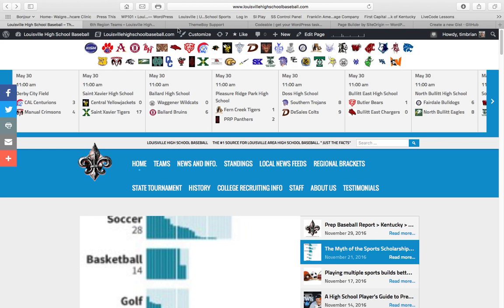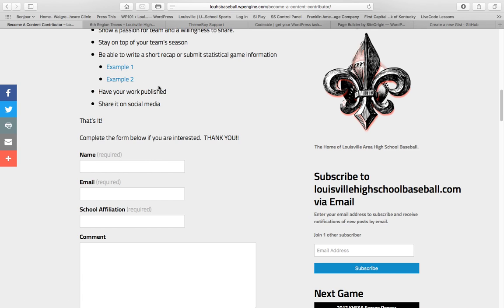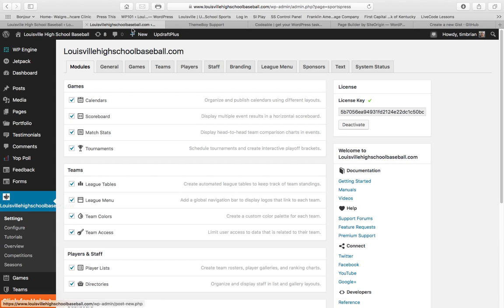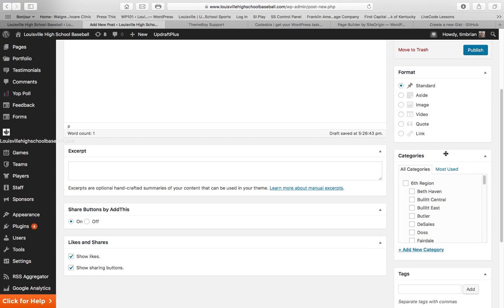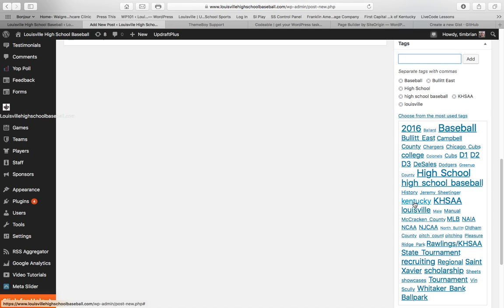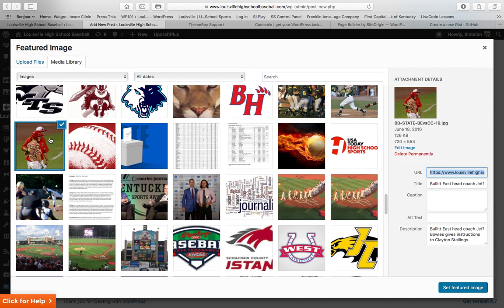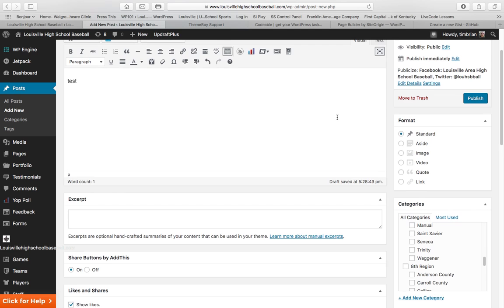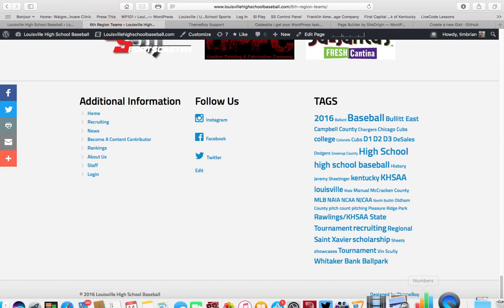Post 1080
Tutorial on how to post a recap or article to louisvillehighschoolbaseball.com